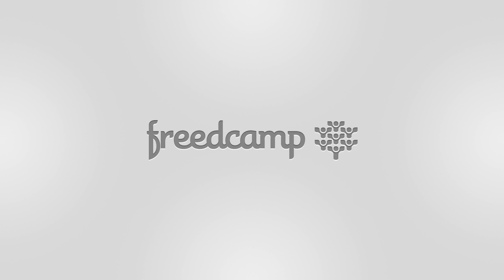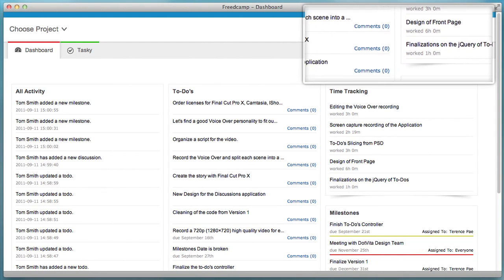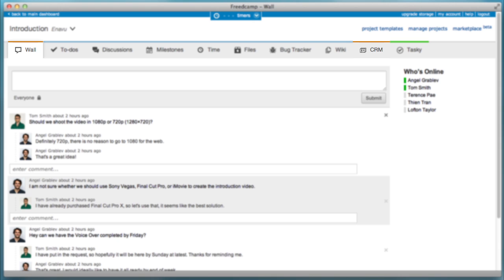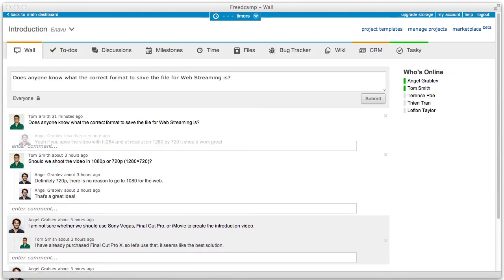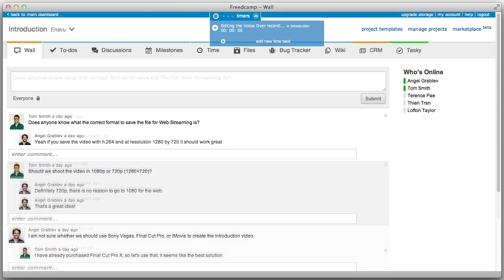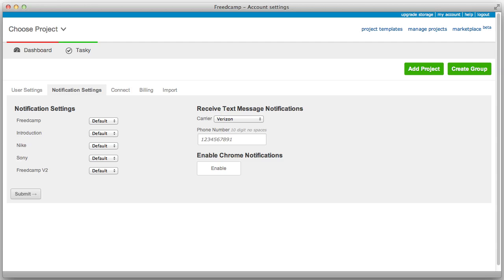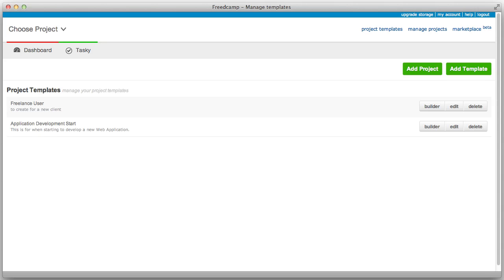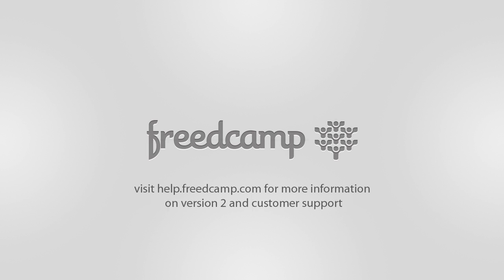Freedcamp 2 Introduction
Introductory Video to Freedcamp Version 2